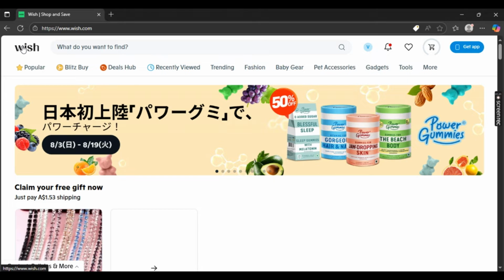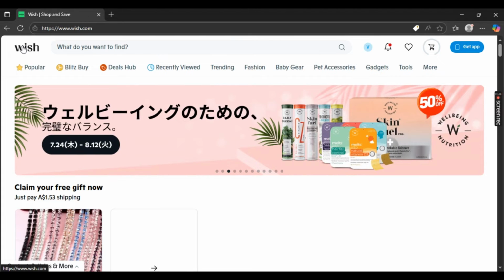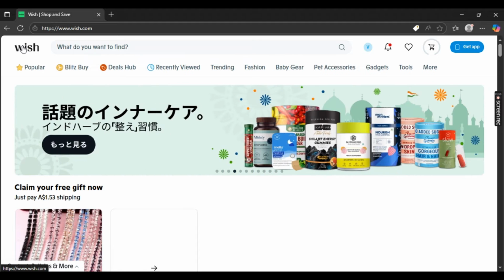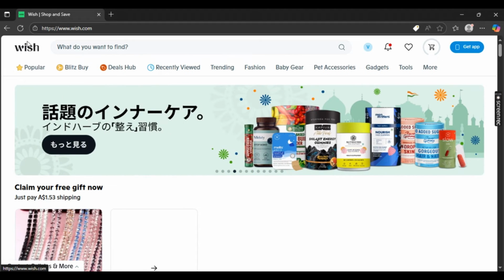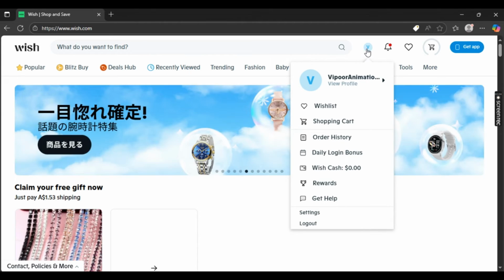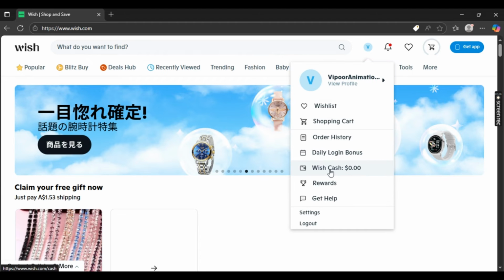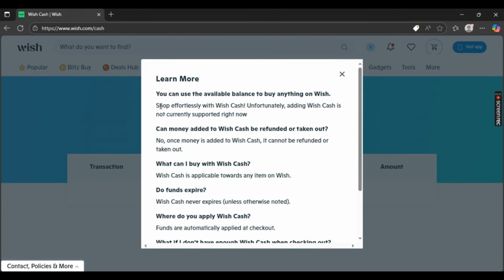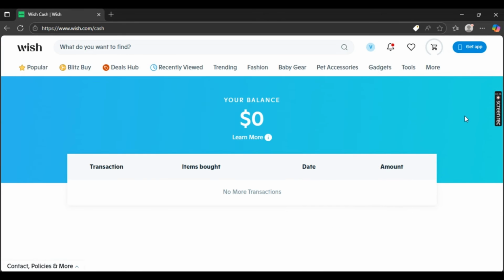How to Check Wallet Balance in Wish 2025?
Want to see how much money you have in your Wish wallet? 💰🛒 This quick tutorial shows you how to check your wallet balance easily on the Wish app or website so you can keep track of your funds for smooth shopping!

Perfect for managing your budget and planning your next purchases without hassle 🛍️✨.